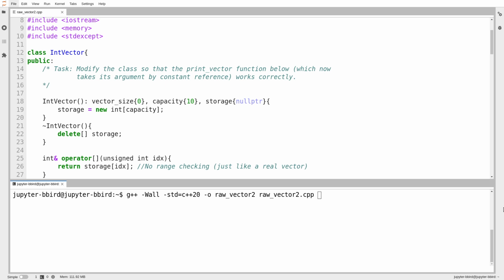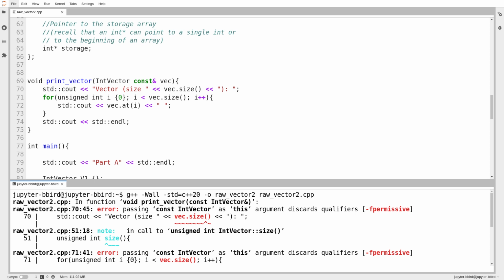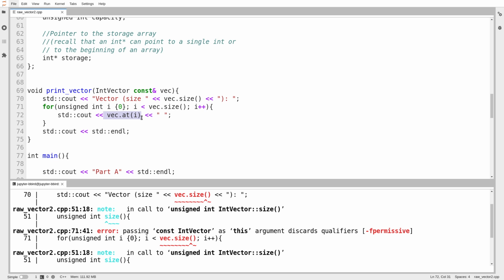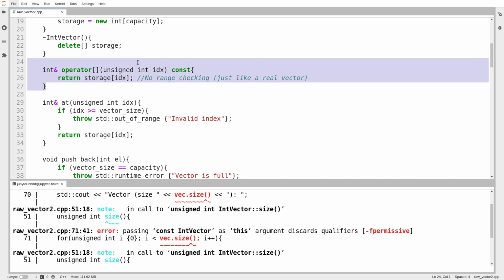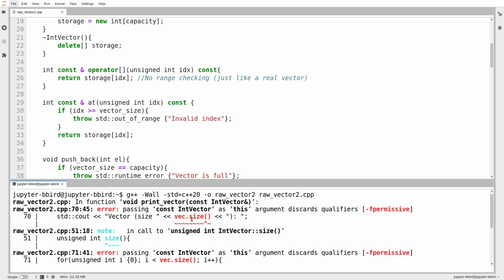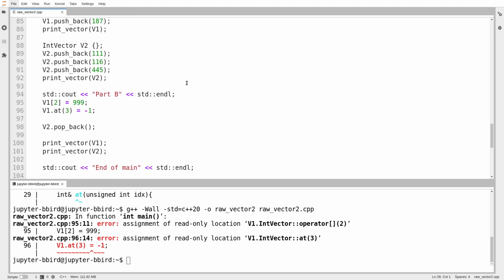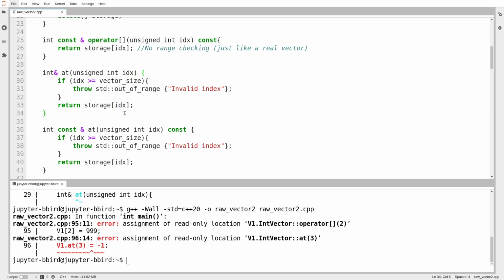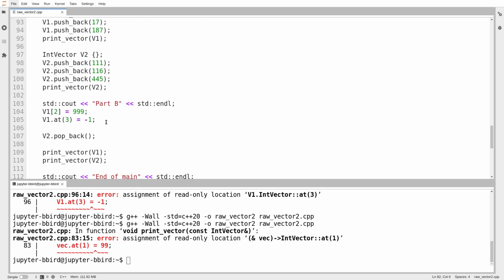C++ Programming (Spring 2022) - Lecture 10.04 - Writing a Vector (Part 2)